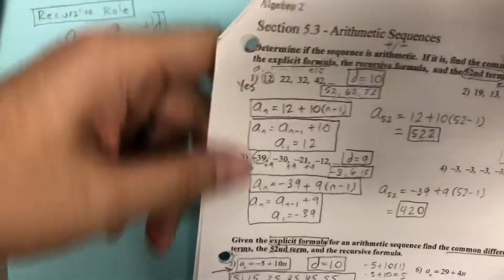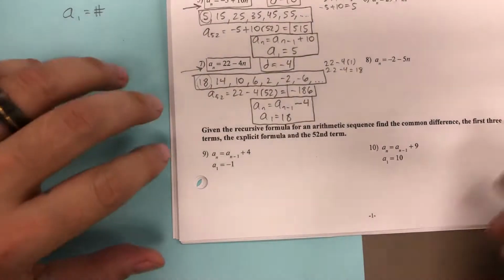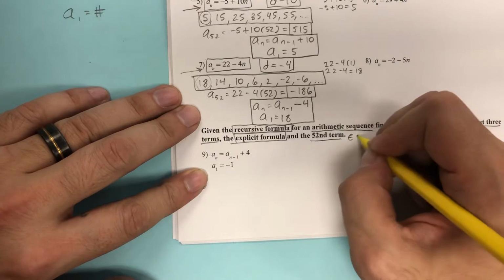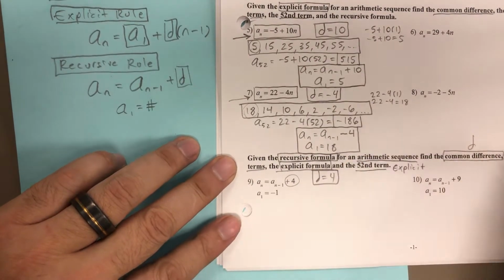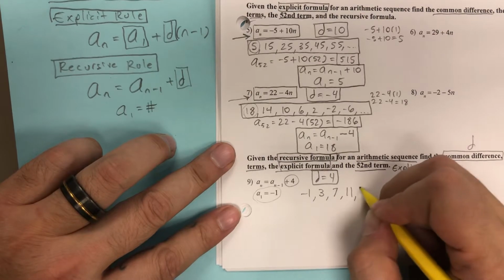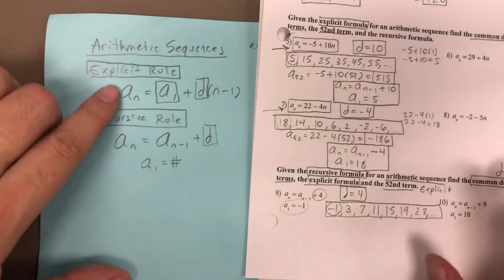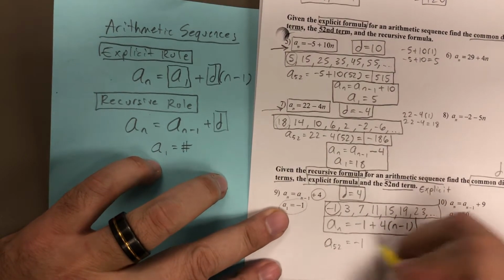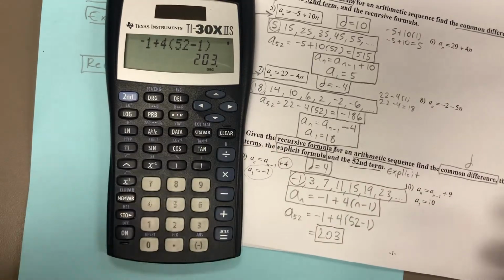5.3 arithmetic sequences 9,11